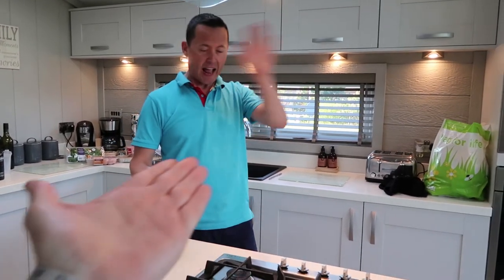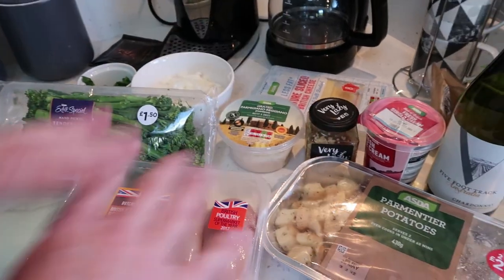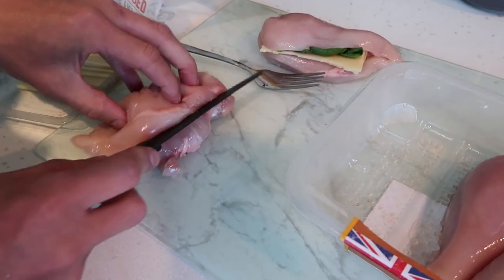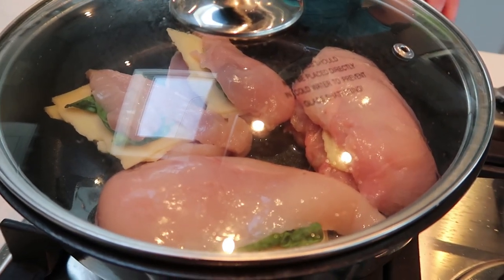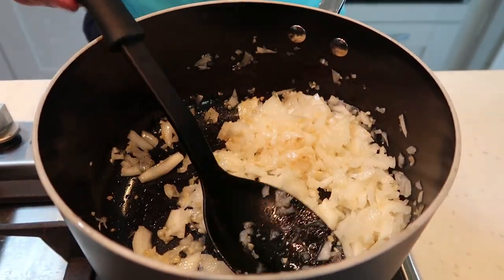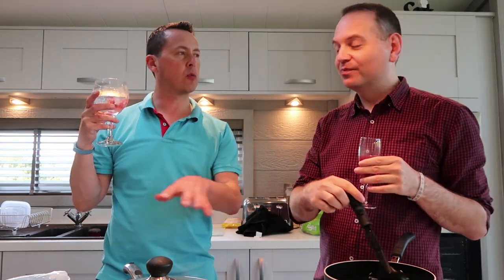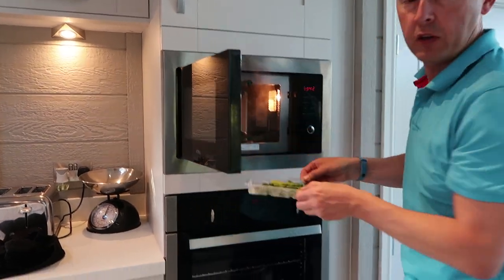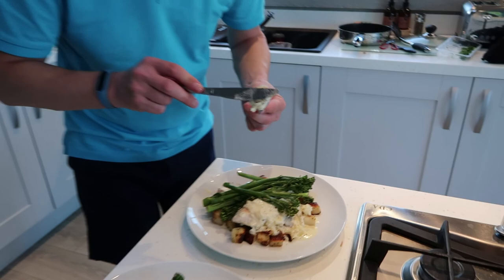CHICKEN STUFFED BREASTS IN WHITE WINE SAUCE RECIPE | VLOG | THE LODGE GUYS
⇢ AMAZON STORE FRONT (**ad**, we receive commission from Amazon for purchases made)

ABOUT US

LICENSES